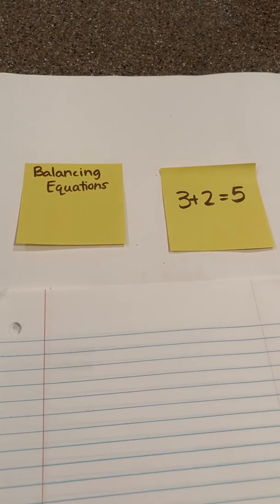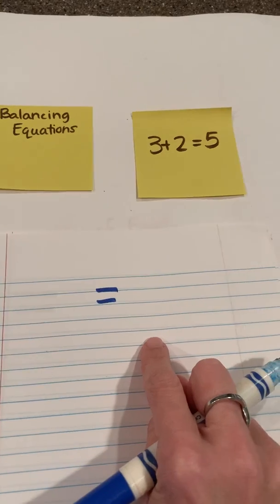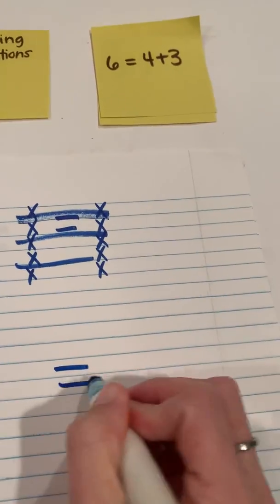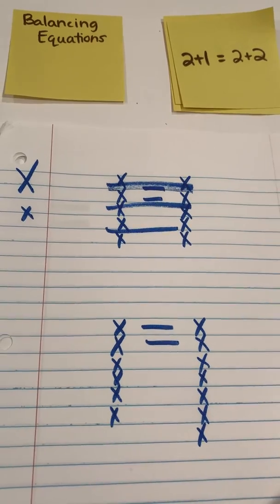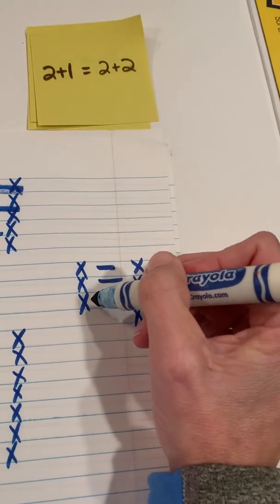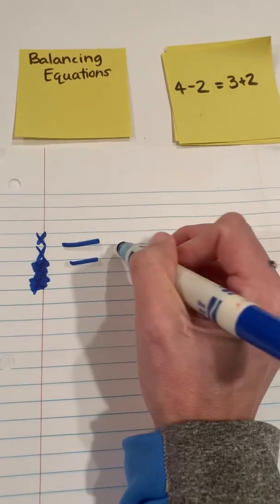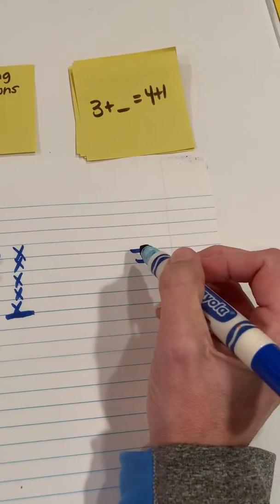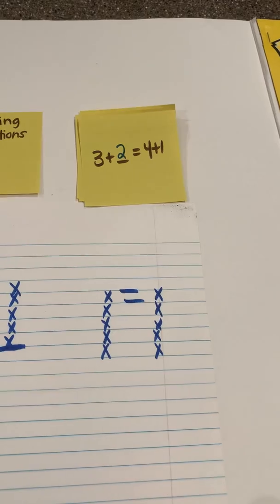Balancing Equations with Drawings